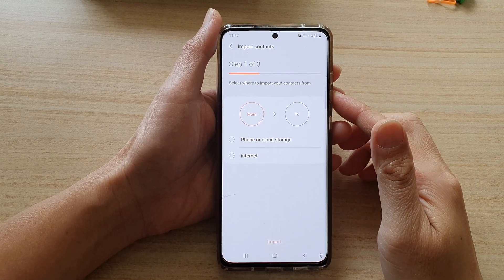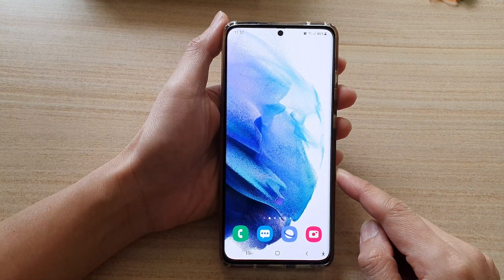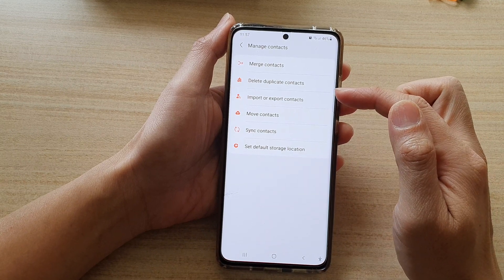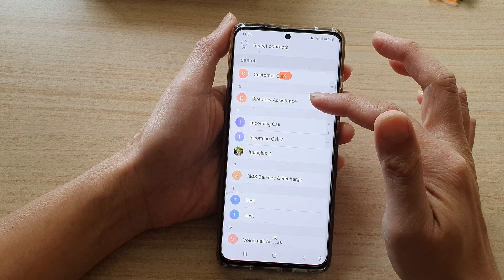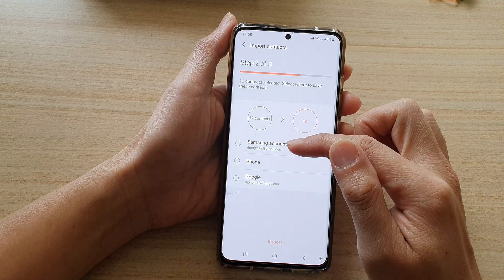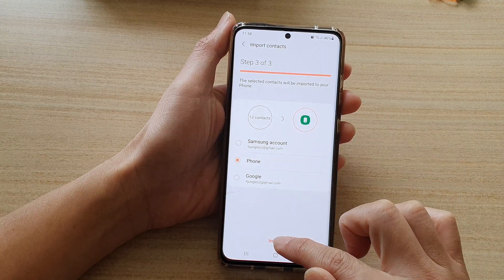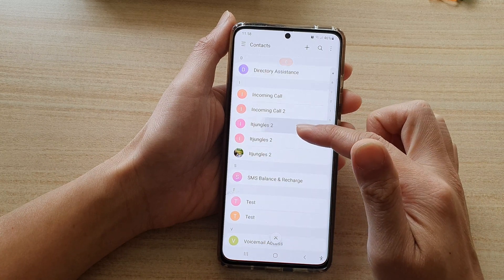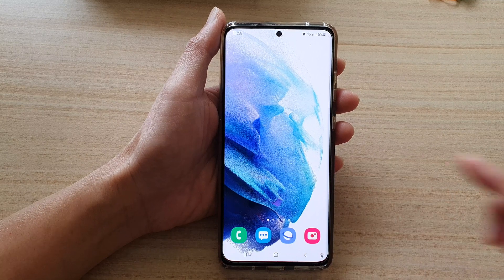Galaxy S21/Ultra/Plus: How to Import Contacts from a Sim Card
Learn how you can import contacts from a sim card on the Galaxy S21/Ultra/Plus.